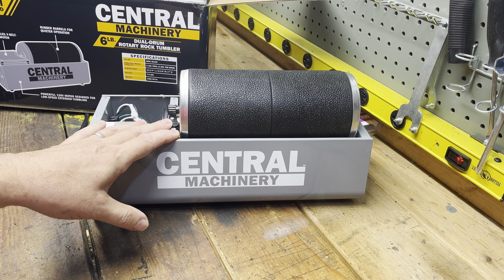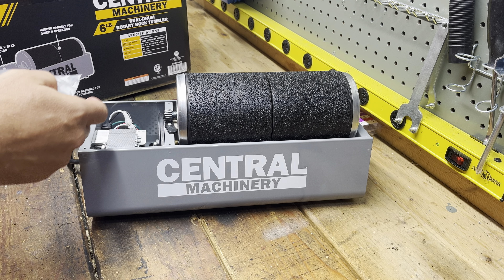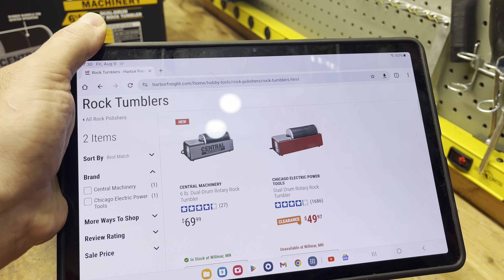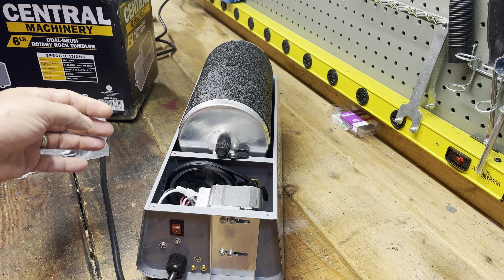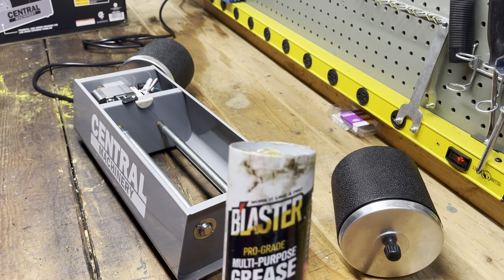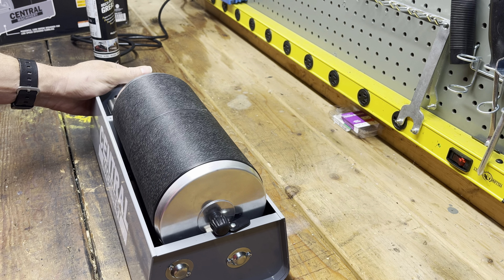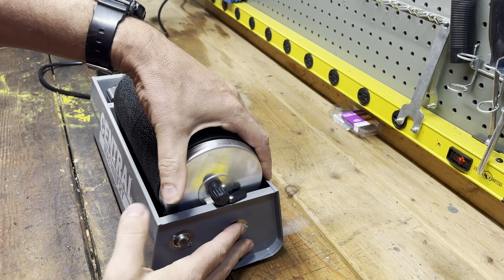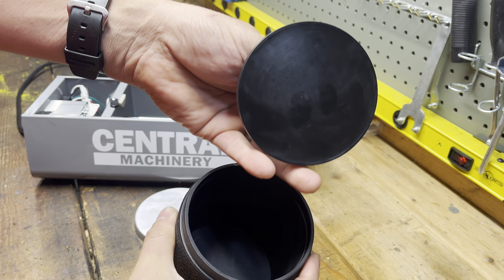Central Machinery Rock Tumbler - review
Bought this at Harbor Freight, which is their new rock tumbler. Did a couple mods that will really help.

Links

Polly Plastics Rock Tumbler Tumbling Media Grit Kit & Plastic Filler Pellets

Scotch Felt Pads 32 PCS Beige, Felt Furniture Pads for Protecting Hardwood Floors, 1" Round

Equipment used to make this video
Camera Tripod
Camera Tripod Extension
SAMSUNG Galaxy Tab S9
Dual Head LED Work Light
Canon EOS R10 Camera
Yeti USB Microphone
Dell Inspiron 16 2-in-1 Laptop
Logitech Brio Webcam
Brother HL-L2405W Laser Printer
BUNN GRB Velocity Coffee Maker
Folger Classic Roast Coffee (43.5 oz.)
YETI Rambler 10 oz Mug